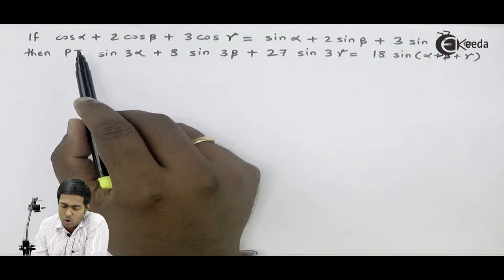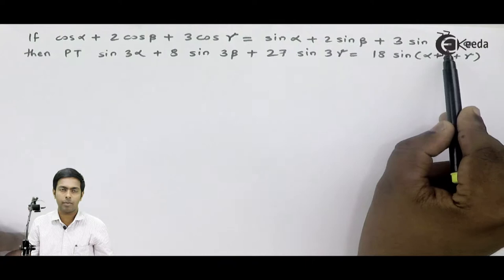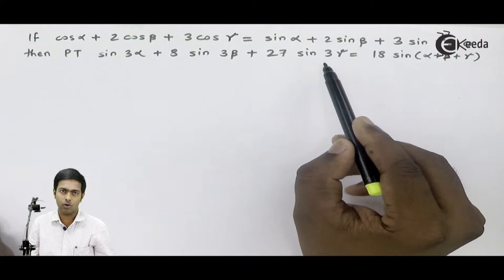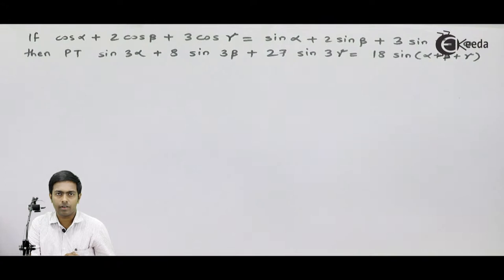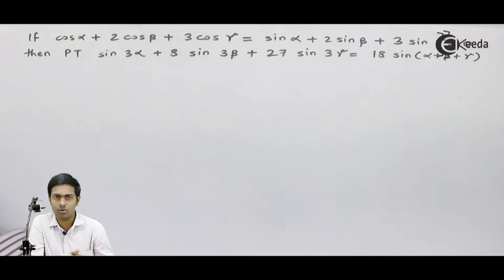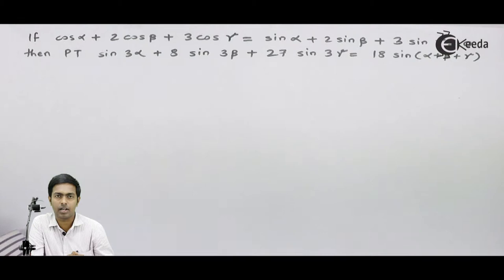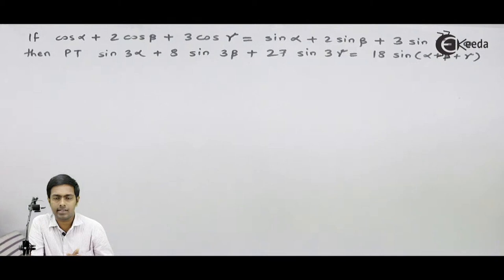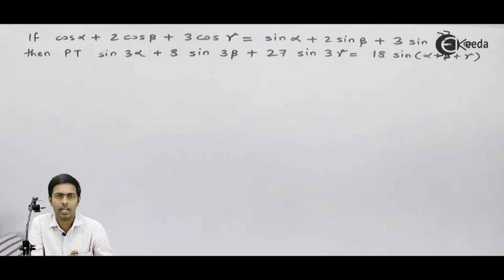Numerical no.2 based on complex numbers in Part 5 | Ekeeda.com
Complex Number:

A complex number is a number that can be expressed in the form a + bi, where a and b are real numbers and i is the imaginary unit, satisfying the equation i2 = −1. In this expression, a is the real part and b is the imaginary part of the complex number.

Complex numbers extend the concept of the one-dimensional number line to the two-dimensional complex plane by using the horizontal axis for the real part and the vertical axis for the imaginary part. The complex number a + bi can be identified with the point (a, b) in the complex plane. A complex number whose real part is zero is said to be purely imaginary, whereas a complex number whose imaginary part is zero is a real number. In this way, the complex numbers are a field extension of the ordinary real numbers, in order to solve problems that cannot be solved with real numbers alone.

As well as their use within mathematics, complex numbers have practical applications in many fields, including physics, chemistry, biology, economics, electrical engineering, and statistics. The Italian mathematician Gerolamo Cardano is the first known to have introduced complex numbers. He called them ""fictitious"" during his attempts to find solutions to cubic equations in the 16th century.

A complex number can be viewed as a point or position vector in a two-dimensional Cartesian coordinate system called the complex plane or Argand diagram (see Pedoe 1988 and Solomentsev 2001), named after Jean-Robert Argand. The numbers are conventionally plotted using the real part as the horizontal component, and imaginary part as vertical. These two values used to identify a given complex number are therefore called its Cartesian, rectangular, or algebraic form.

A position vector may also be defined in terms of its magnitude and direction relative to the origin. These are emphasized in a complex number's polar form. Using the polar form of the complex number in calculations may lead to a more intuitive interpretation of mathematical results. Notably, the operations of addition and multiplication take on a very natural geometric character when complex numbers are viewed as position vectors: addition corresponds to vector addition while multiplication corresponds to multiplying their magnitudes and adding their arguments (i.e. the angles they make with the x axis). Viewed in this way the multiplication of a complex number by i corresponds to rotating the position vector counterclockwise by a quarter turn (90°) about the origin.

Ekeeda provides Video Lectures Online on Complex Number Numericals - SEM 1, Mumbai University. Introduction to Complex Number Numericals of Complex Numbers, All Branch for First Year - Mumbai University. Free Online Tutorials. Watch Now.

Happy Learning : )